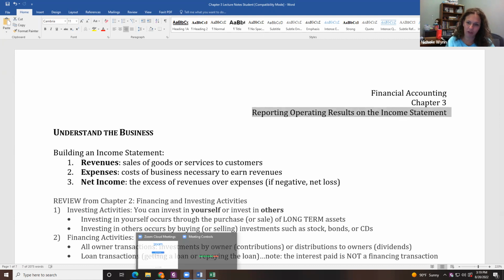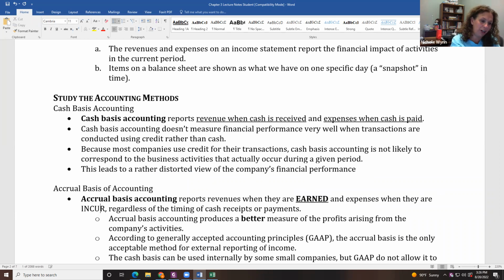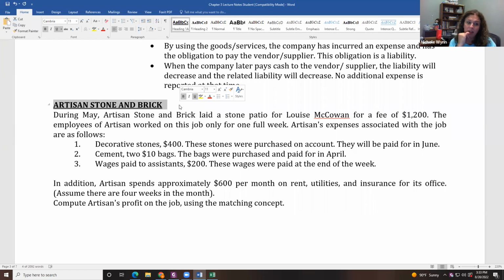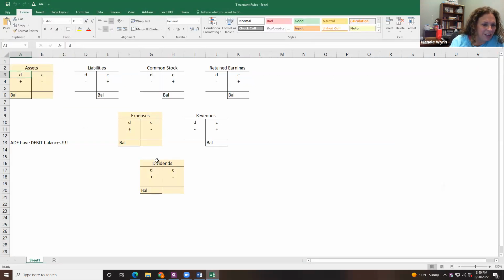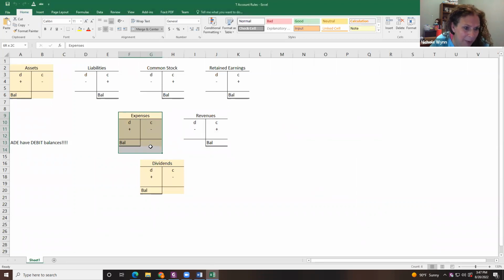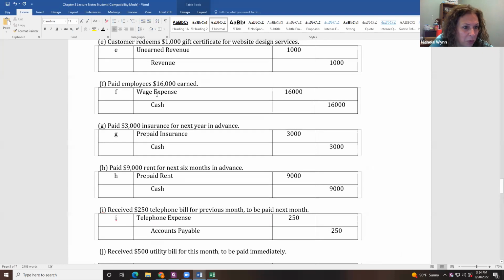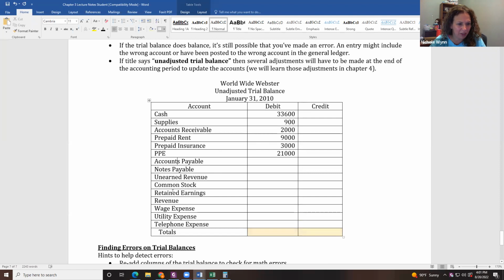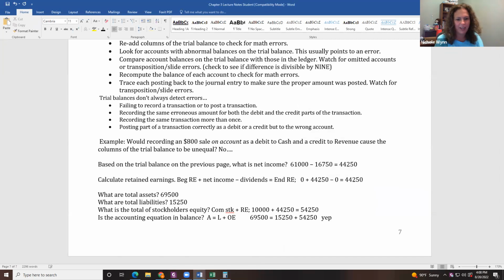Chapter 3 Lecture (Financial Accounting)